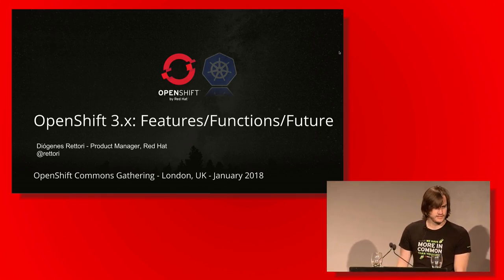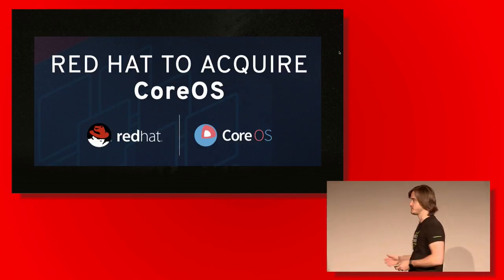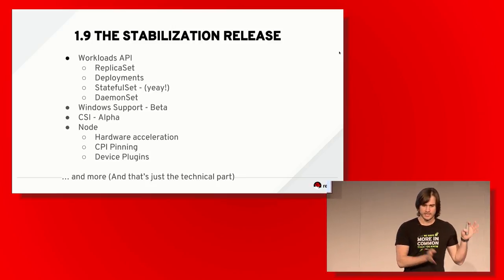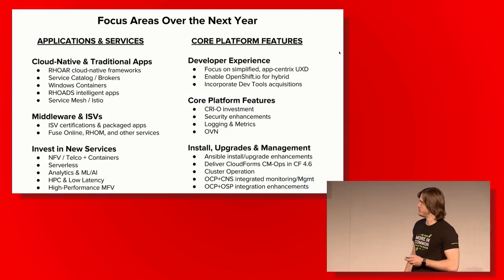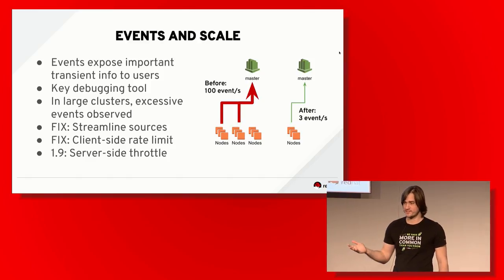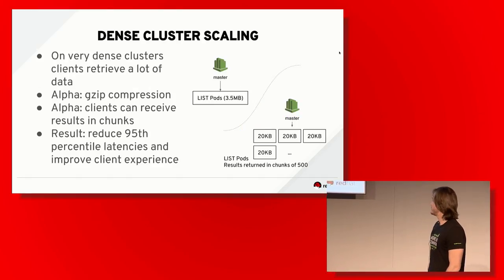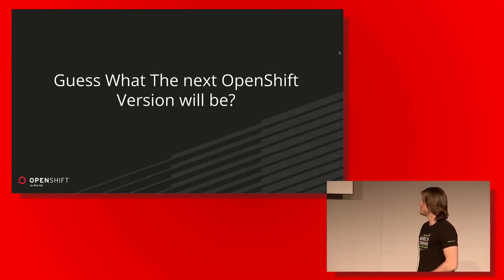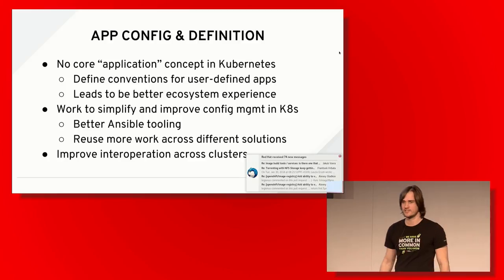OpenShift 3.X: Features/Functions/Future - Diogenes Rettori, Red Hat